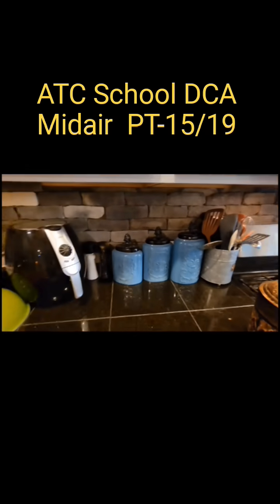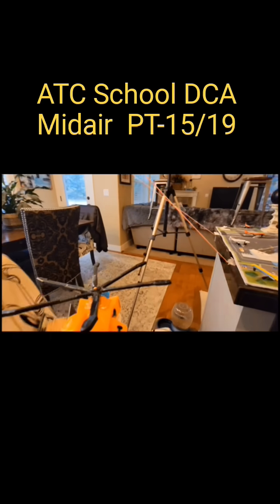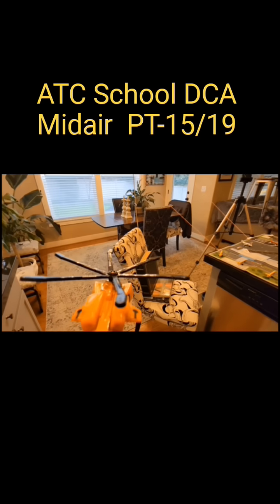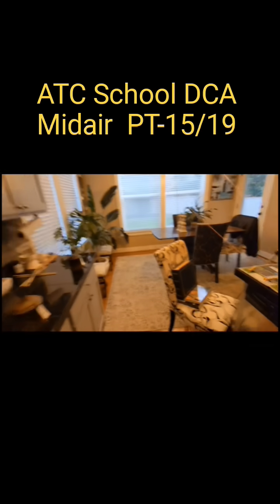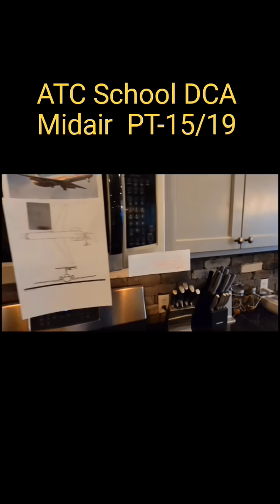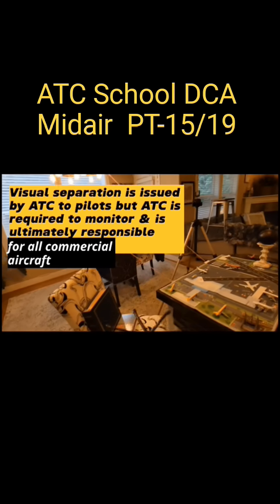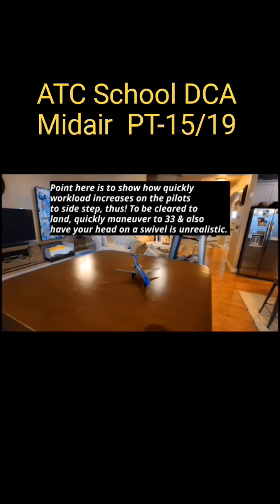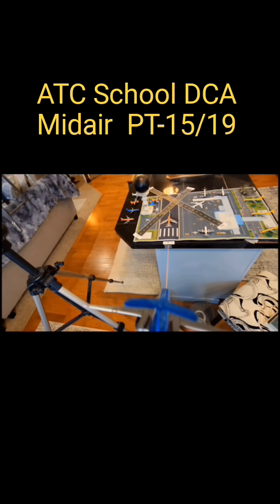DCA midair ATC School Deep Dive PT-15 of 19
DCA midair Reagan National Airport. I got my degree in Air Traffic Control (ATC) and what we learned can give those aviation fan non experts great insight into the DCA midair along with insight into current issues we are facing with ATC. This is a deep dive but also as simplified as I could make it. I hope this provides you with value. This video is not monetized by our channel. The Washington, D.C., airspace is notoriously congested, and near-midair collision (NMAC) data shows that one or more Traffic Alert and Collision Avoidance System alerts involving helicopters and commercial jets occur at DCA every month. Between 2021 and 2024, over 15,000 cases were recorded where commercial jets and helicopters were dangerously close (less than 1 nautical mile lateral or 400 feet vertical separation). There have been 85 incidents involving separation distances of less than 1,500 feet laterally and 200 feet vertically. PT-15 of 19